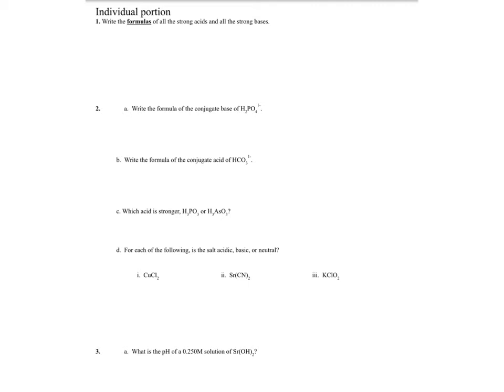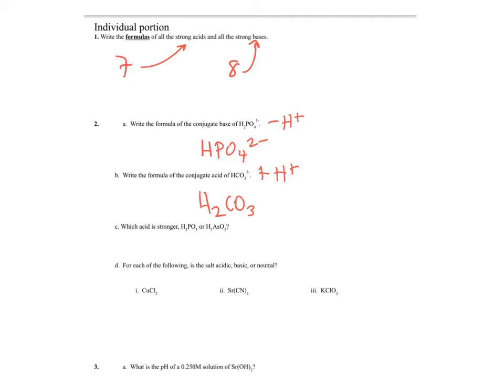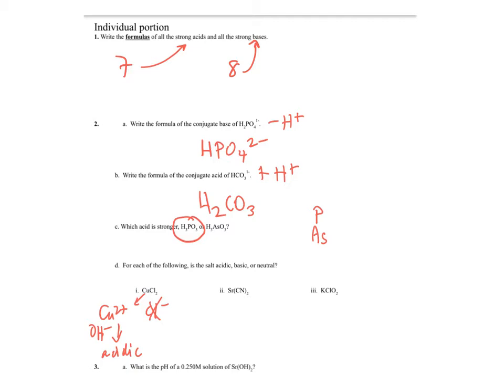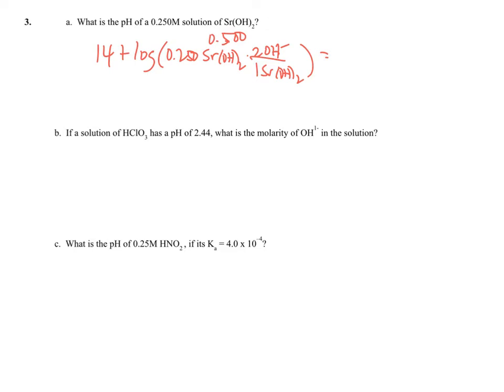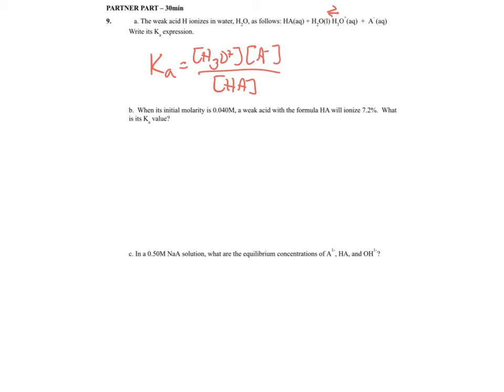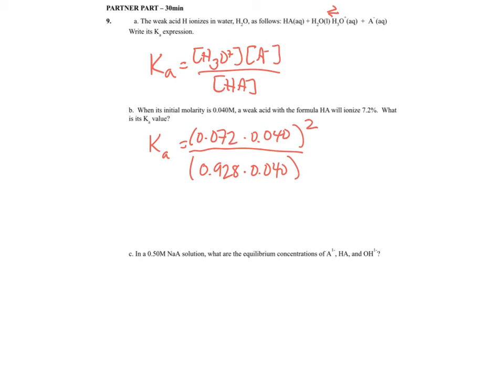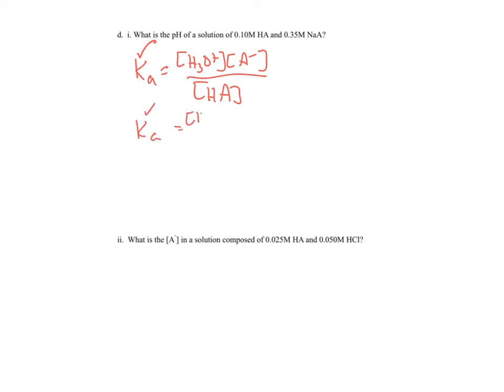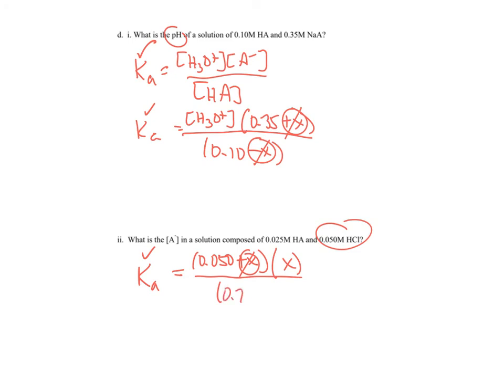ch 16 quiz overview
This project was created with Explain Everything™ Interactive Whiteboard for iPad. Just a little non-essential overview of the quiz some of you took.